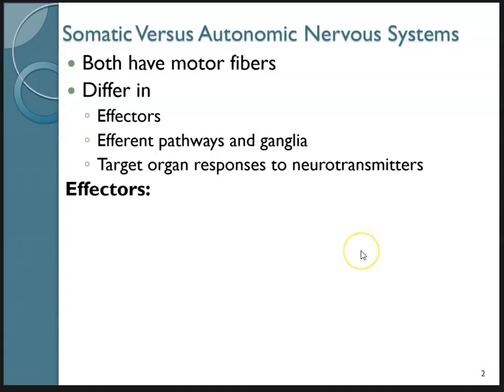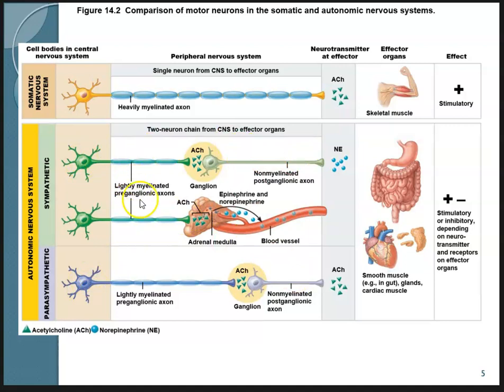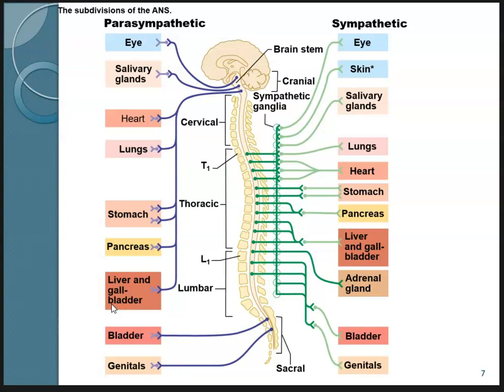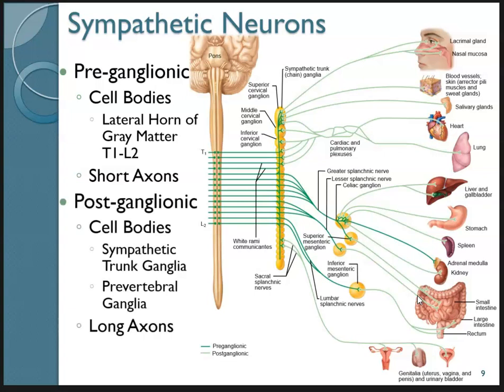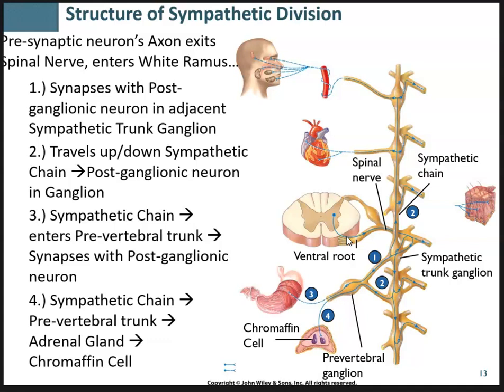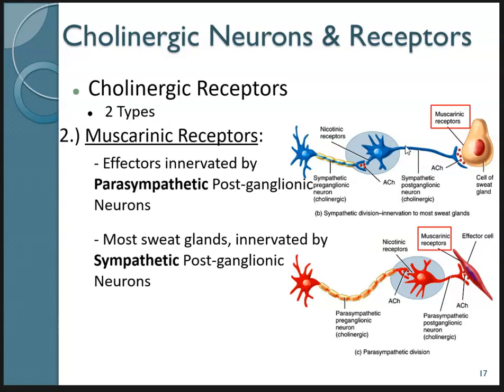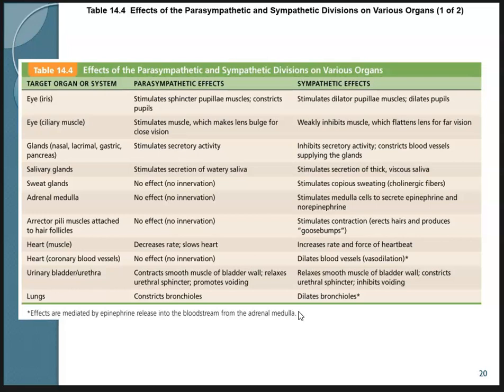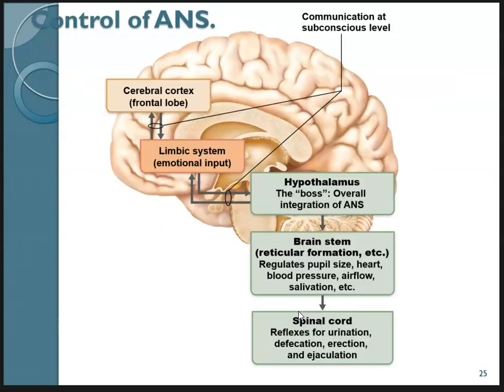Challenging concepts of Autonomic Nervous System Chapter 14